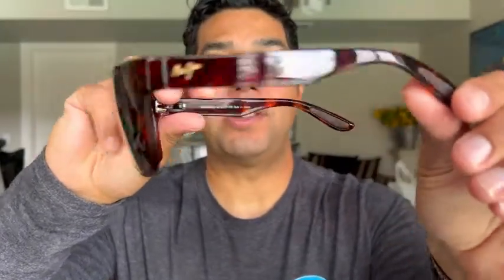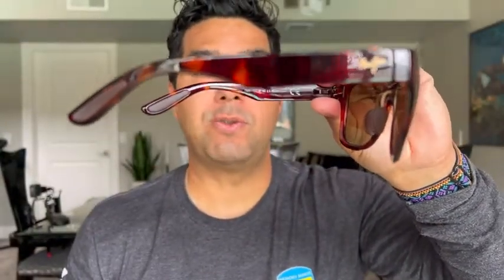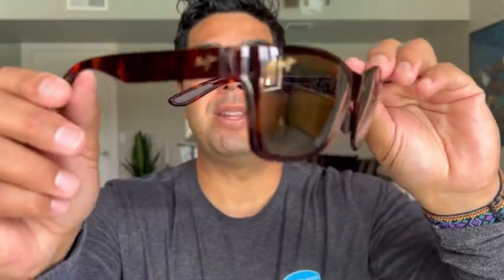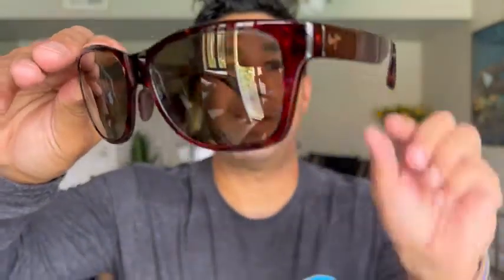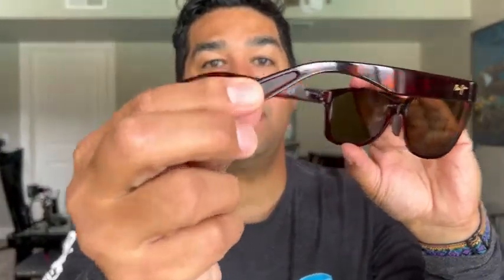Our Point of View on Maui Jim Pokowai Rectangular Sunglasses From Amazon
(Commissionable Links)
about this PRODUCT:Grilamid Frames
Imported
Nylon frame
Composite lens
Polarized